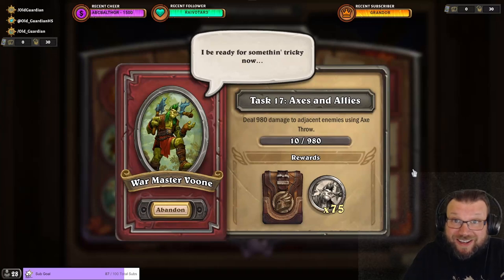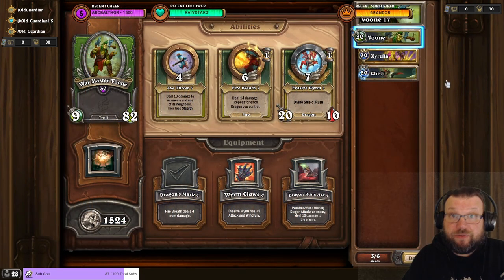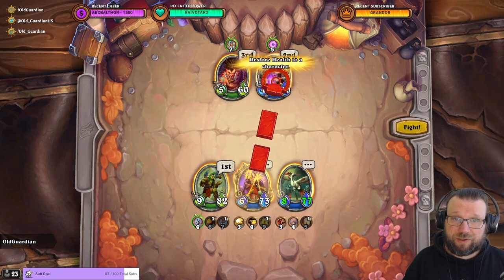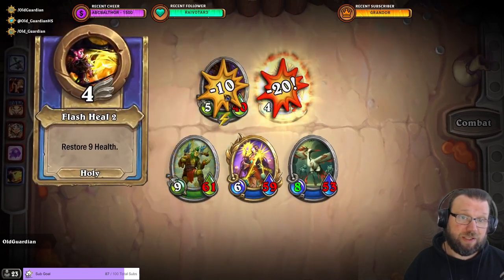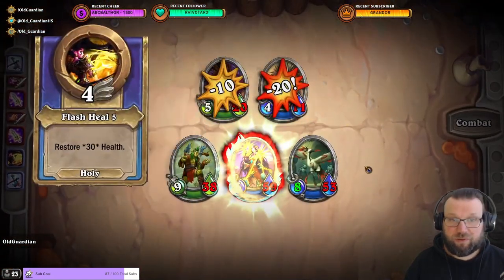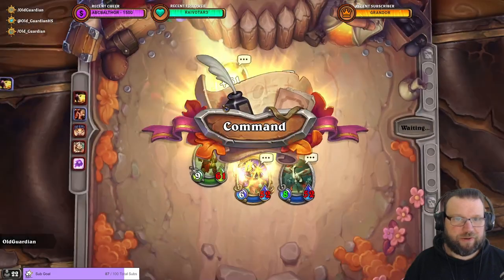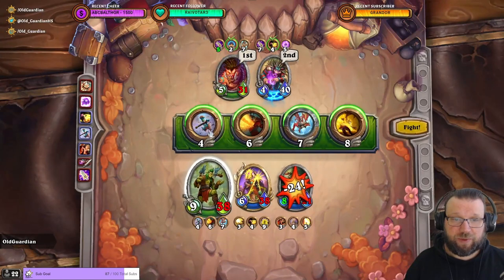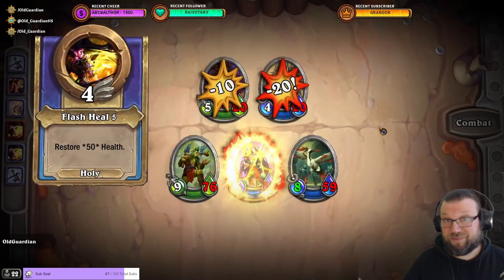How to Complete War Master Voone Task 17: Deal 980 Damage to Adjacent with Axe Throw (Hearthstone)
In this Hearthstone Mercenaries task guide, I take a look at War Maser Voone's Task 17: Deal 980 Damage to Adjacent Enemies Using Axe Throw. This is one of the most frustrating tasks in the game, but with the right healer setup, it can be done in a reasonable time.